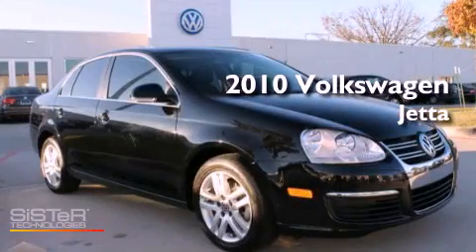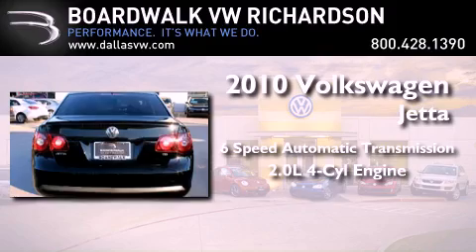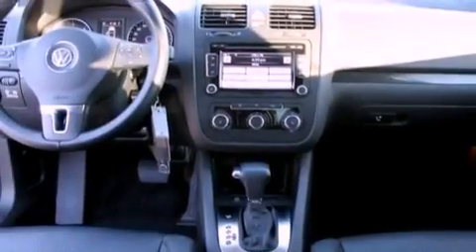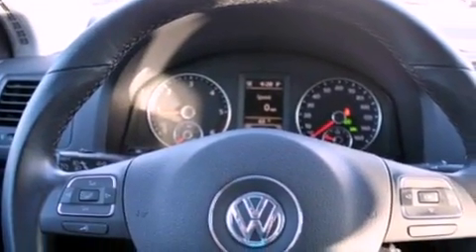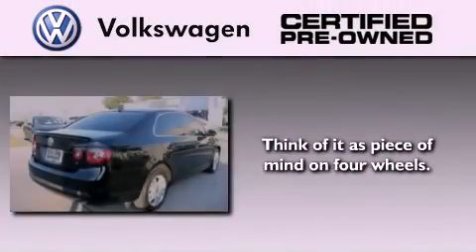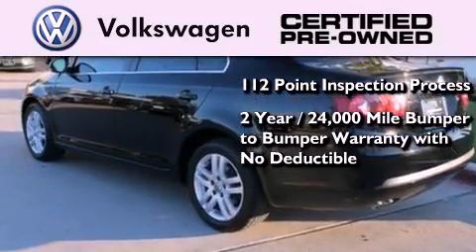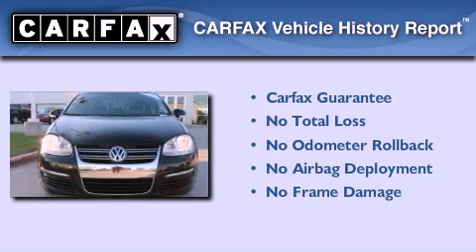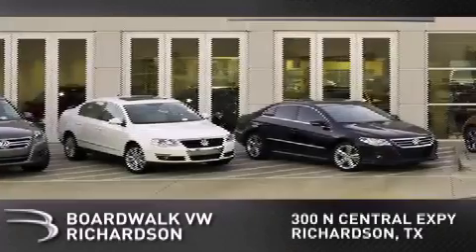2010 Volkswagen Jetta Sedan Certified Richardson TX 75080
Year : 2010

 Make : Volkswagen

 Model : Jetta Sedan

 Engine : Turbocharged Diesel I4 2.0L/120

 Trans . : Automatic

 Exterior : Black

 Miles : 38,318

 Stock : P3087

 300 North Central Expressway

 2010 Volkswagen Jetta Sedan Richardson TX